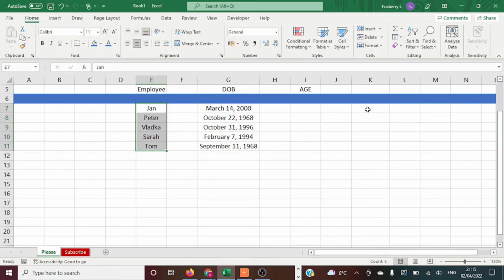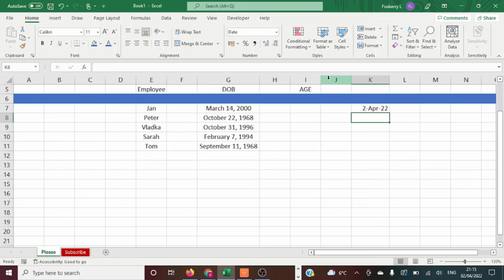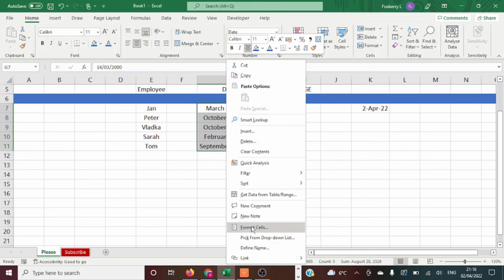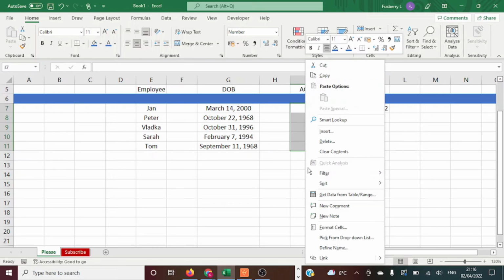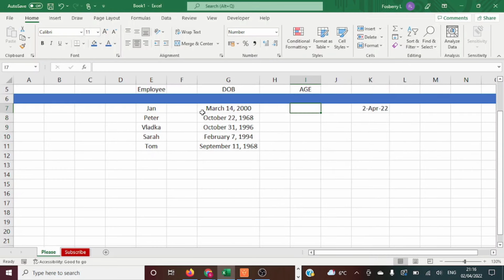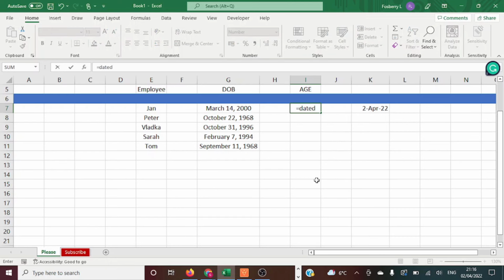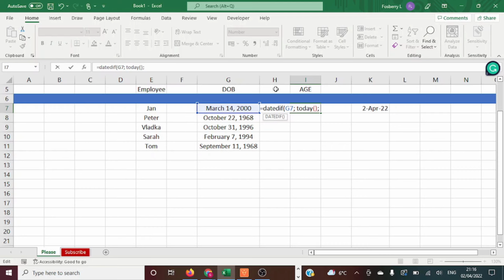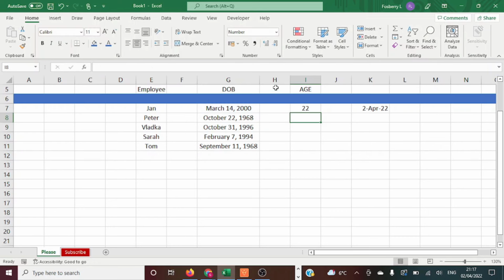How to Calculate Age in EXCEL Using a Formula.